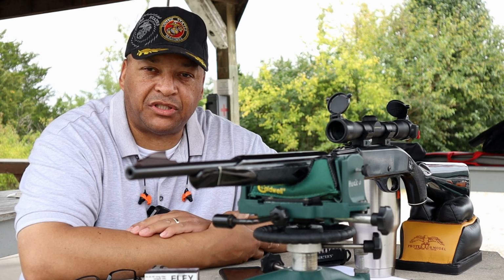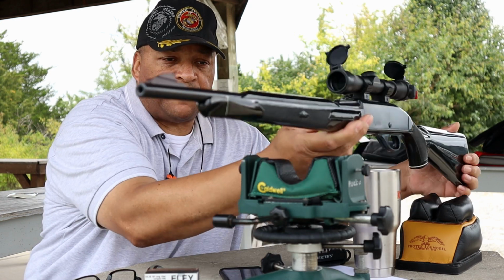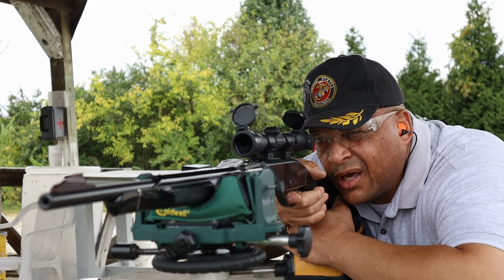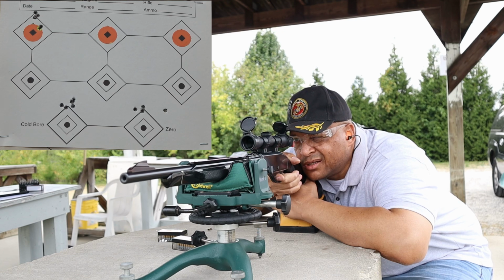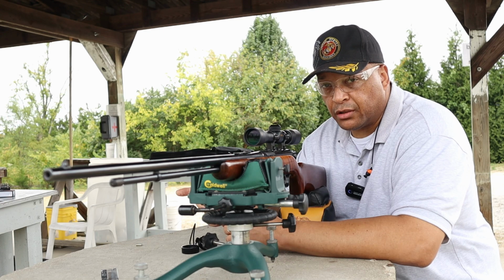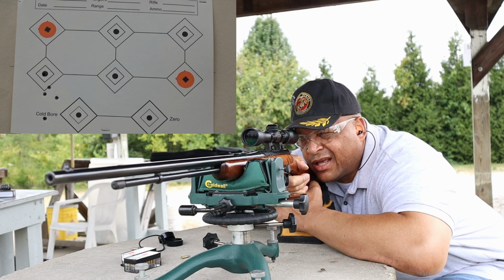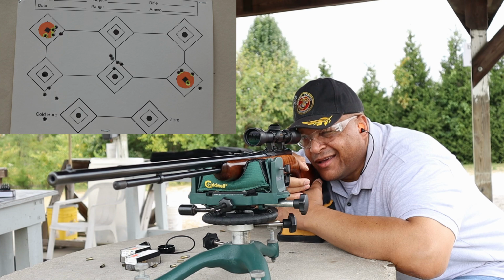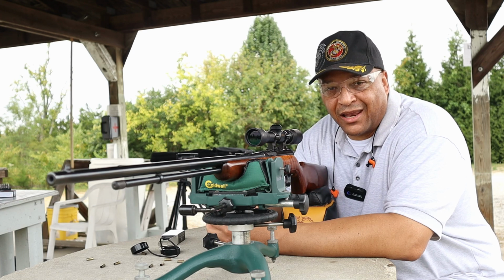Remington Old Timers: Remington 550-1 & Nylon66 Black Diamond